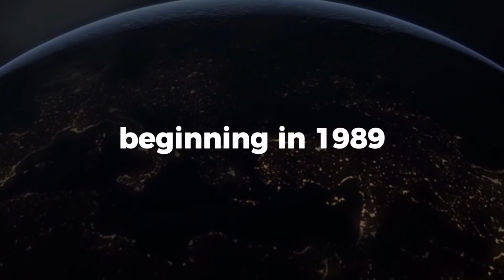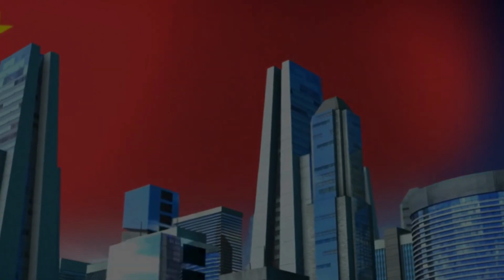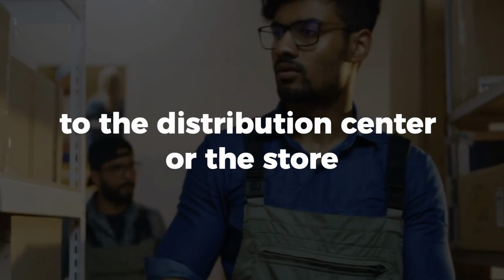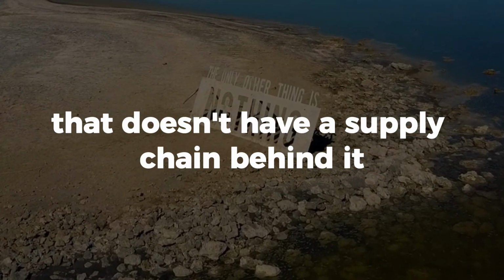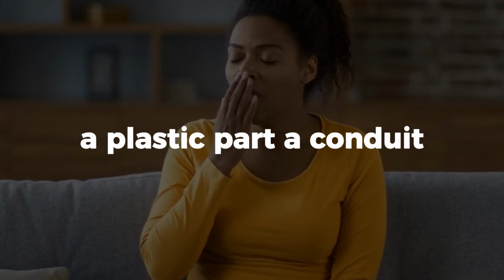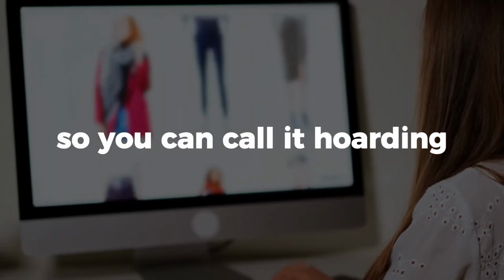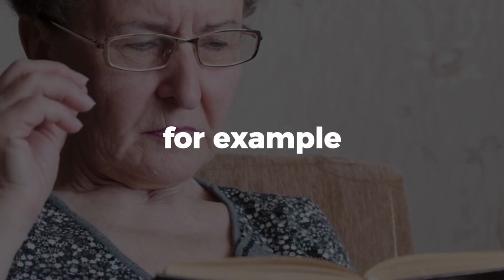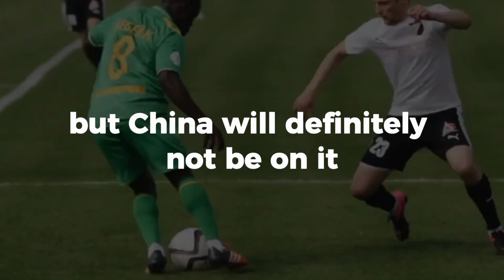JIM RICKARDS ON THE RISING STOCK PRICES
James Rickards is the author of the national bestseller, Currency Wars: The Making of the Next Global Crisis and a Partner in JAC Capital Advisors, a hedge fund based in New York. He is a counselor and investment advisor and has held senior positions at Citibank, Long-Term Capital Management and Caxton Associates. His clients include institutional investors and government directorates. He has been interviewed in The Wall Street Journal and has appeared on CNBC, Bloomberg, Fox, CNN, BBC and NPR and is an Op-Ed contributor to the Financial Times, New York Times and Washington Post. Mr. Rickards is a visiting lecturer at Northwestern and the School of Advanced International Studies, has delivered papers on risk at Singularity University, the Applied Physics Laboratory and the Los Alamos National Laboratory and has written numerous articles on risk management. He is an advisor on capital markets to the Director of National Intelligence and the Office of the Secretary of Defense. Mr. Rickards holds an LL.M. (Taxation) from the NYU School of Law; a J.D. from the University of Pennsylvania Law School; an M.A. in economics from SAIS and a B.A. from Johns Hopkins.